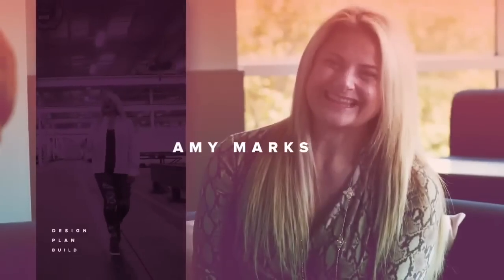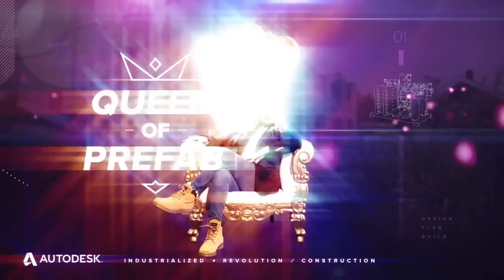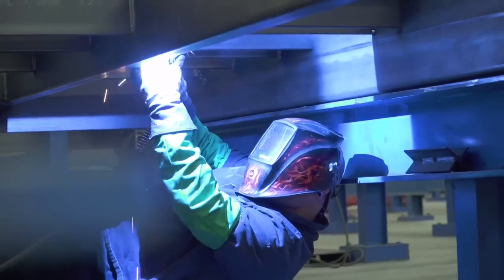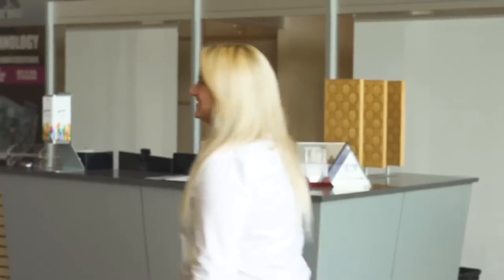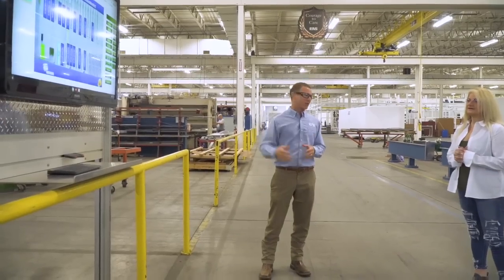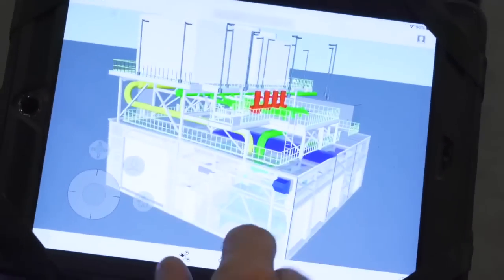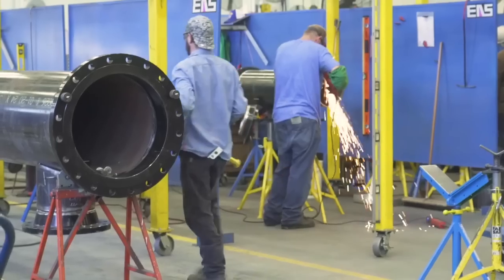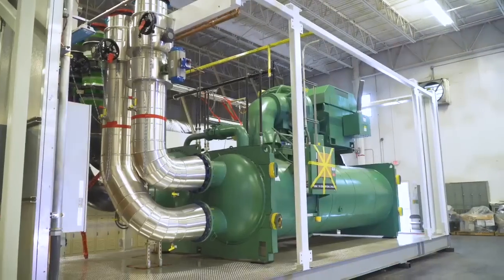QUEEN OF PREFAB Ep 3 CONVERGENCE OF MANUFACTURING & CONSTRUCTION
Meet Amy Marks, Autodesk’s VP of Industrialized Construction, also known as the “Queen of Prefab,” as she meets with leading architecture, engineering and construction firms to discover how they are deploying industrialized construction techniques such as DFMA and prefabrication.

In this episode you’ll learn more about what industrialized construction is and why this transformation is happening across the industry.

Autodesk University

Leader, Innovator and Changemaker

Amy Marks, VP, Industrialized Construction at Autodesk is known throughout the world as the “Queen of Prefab.” At Autodesk, she informs product strategy, thought leadership and convergence consulting for customers incorporating industrialized construction methodologies across the Autodesk platform. Prior to joining Autodesk, she defined the language, process and frameworks that are adopted by companies, universities and countries around the world reflecting the convergence of Design-Make-Operate models.

Notably, Amy was appointed by the Singapore government’s Building & Construction Authority as an international expert to advise its design and construction productivity roadmap. Her thought leadership and tenacity, leading alongside the government and industry, resulted in unprecedented change and innovation - catapulting Singapore to worldwide recognition in the Industrialized Construction space. She is a graduate of the University of Florida and an alumna of the Harvard Business School.